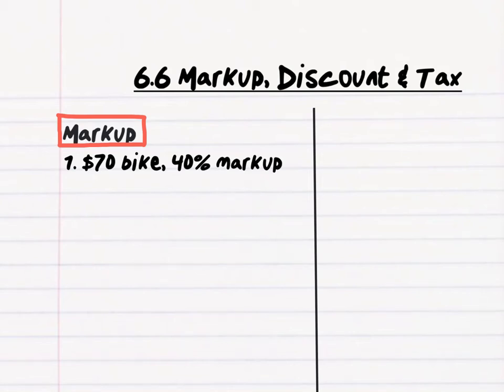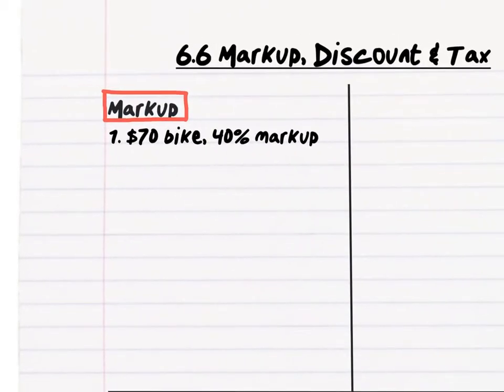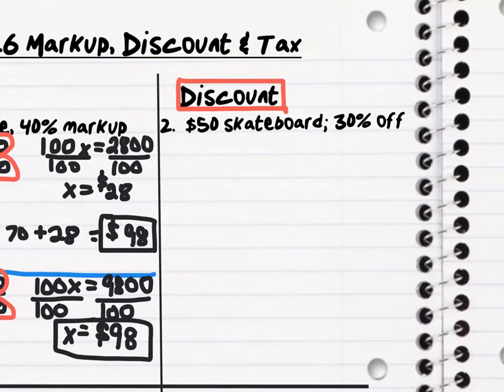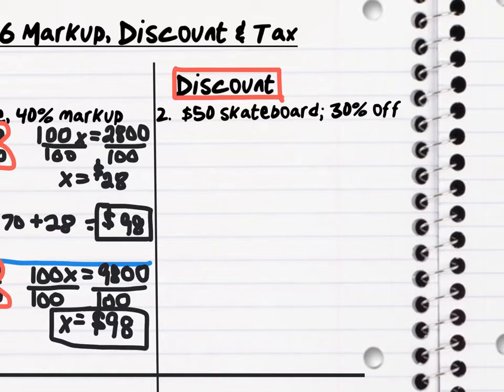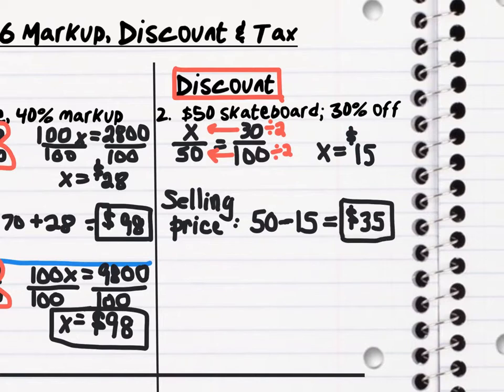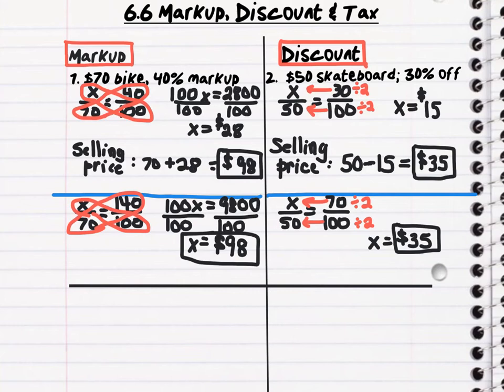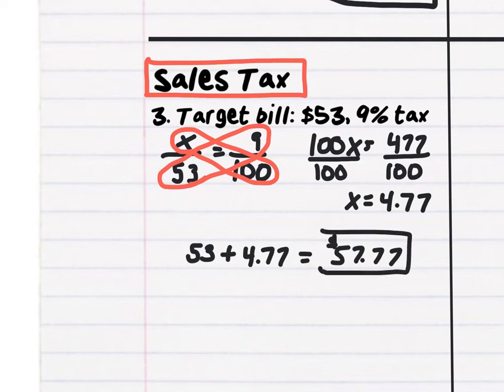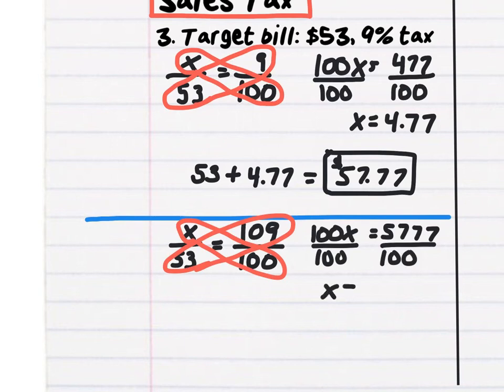M7 6.6 Markup, Discount & Tax